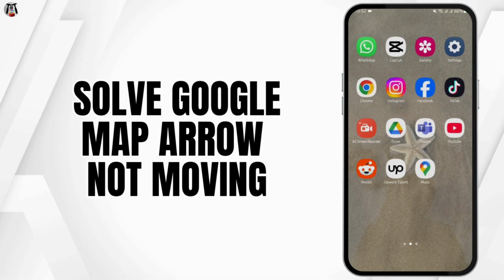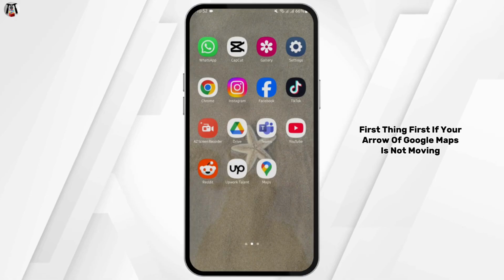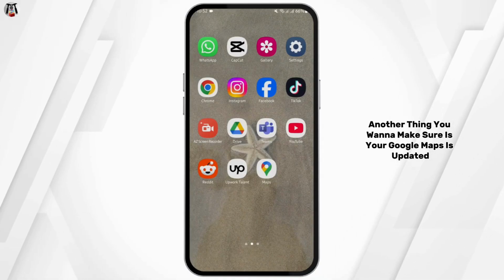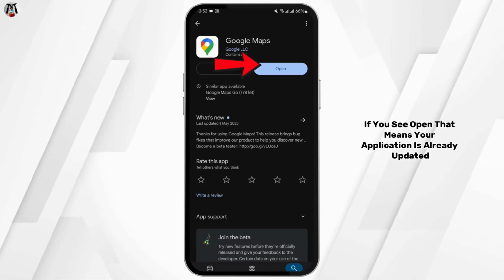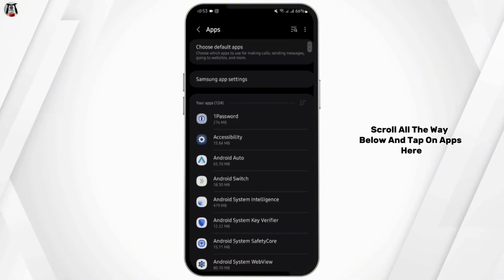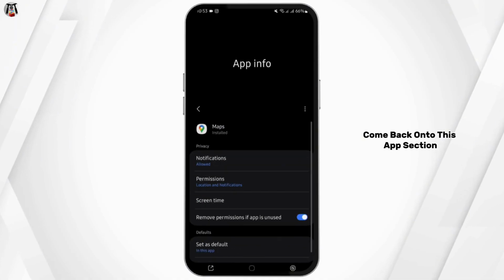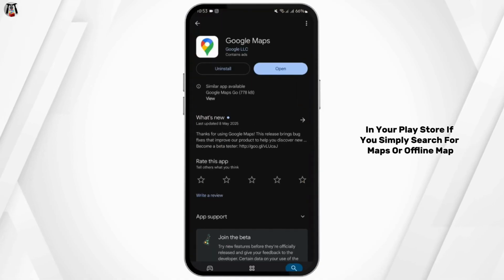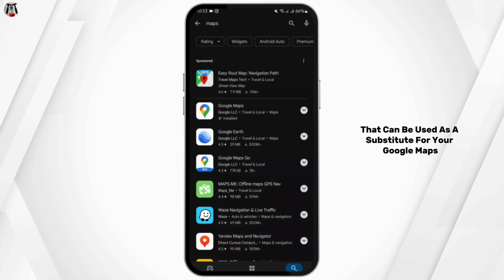How to Solve Google Map Arrow Moving Not Working | Fix Google Map Not Showing Direction Arrow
0:05 - Open Google Maps, tap the blue dot showing your location, then select "Calibrate compass" and move your phone in a figure-8 motion
0:10 - Ensure location services are set to "High Accuracy" in your phone's settings and check that motion sensors are working properly

Restart the app or your phone if the issue continues